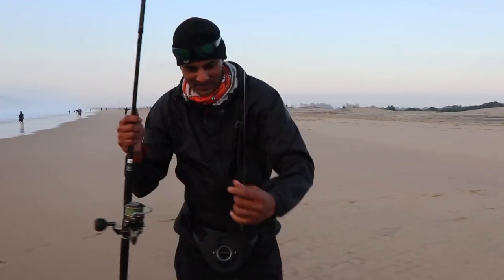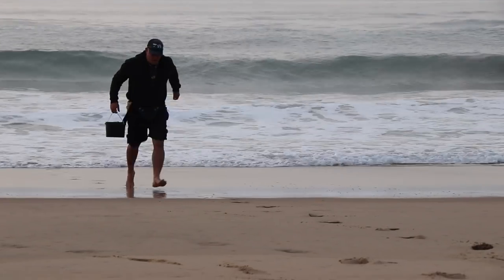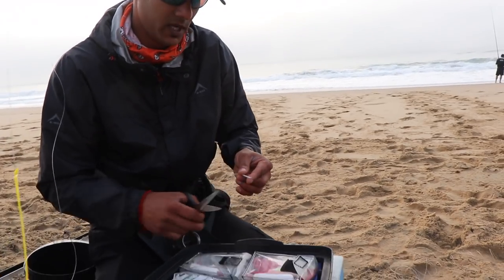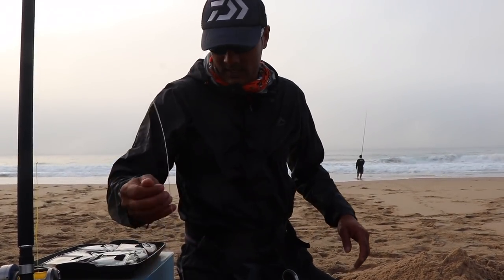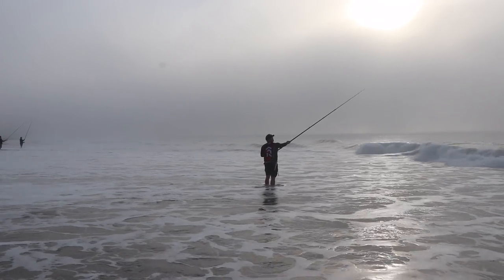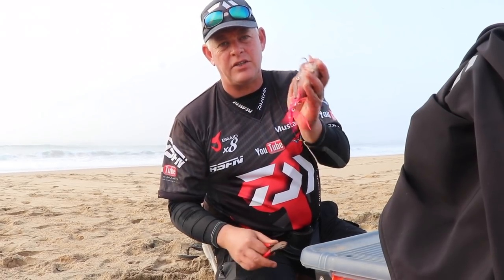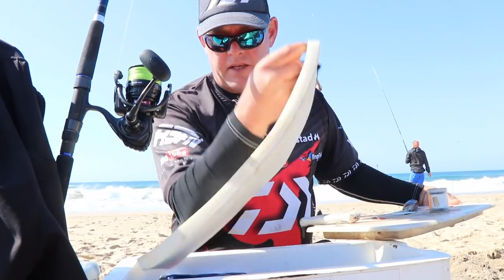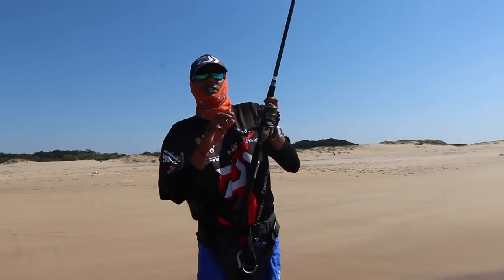Fishing St Lucia, KZN | Will you deliver? | ASFN Fishing